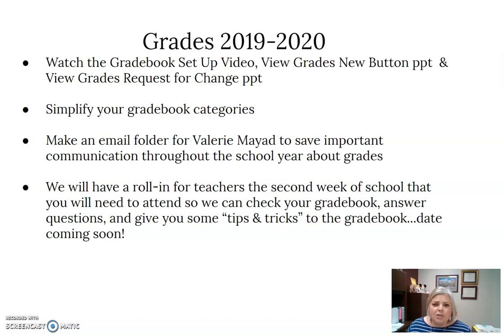Grades SOP 19 20